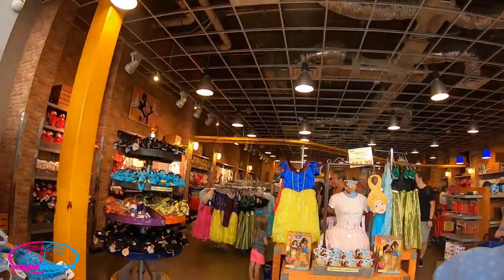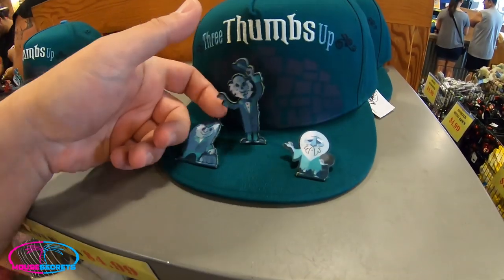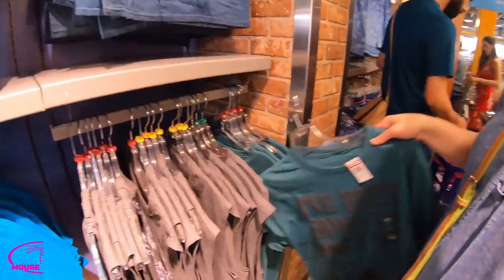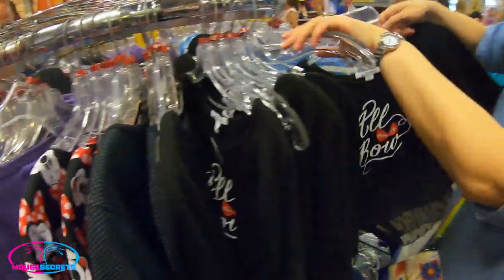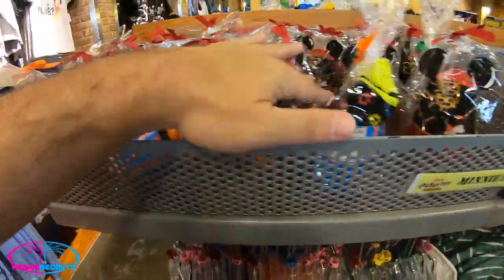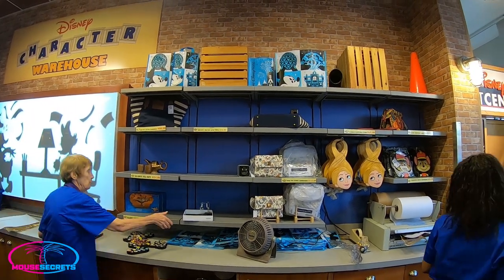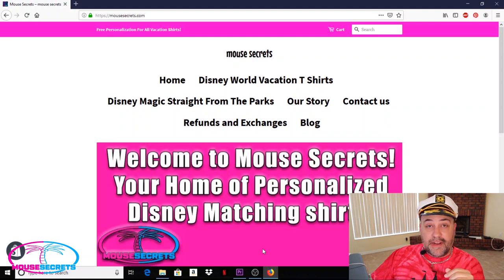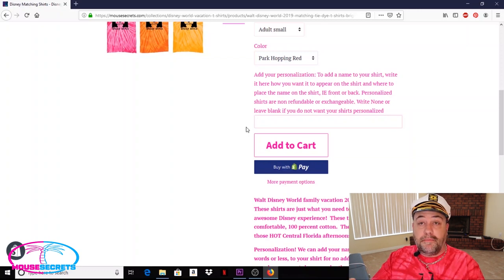Disney Character Warehouse Update 9-30-2019 | Let's See What's New! | I Drive!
In this video we head over to Disney's Character Warehouse, Vineland to see what's new!
Come and check it out! Please give it the big thumbs up, subscribe if you are new to the channel and hit the bell notification icon so you will be notified every time we upload new videos!

Here are links to some of our most recent videos.